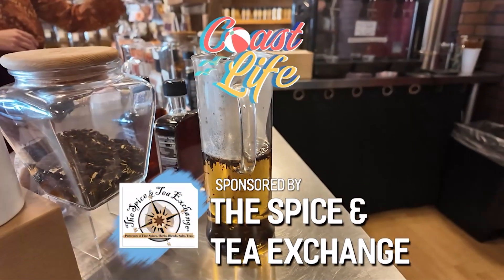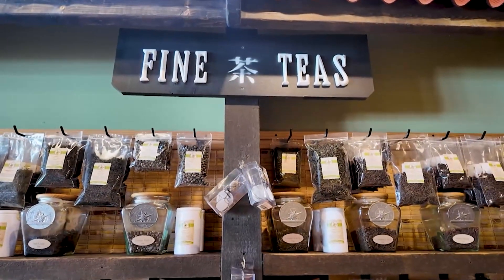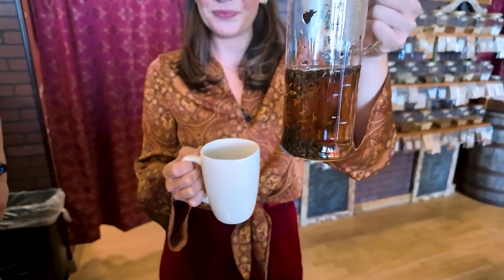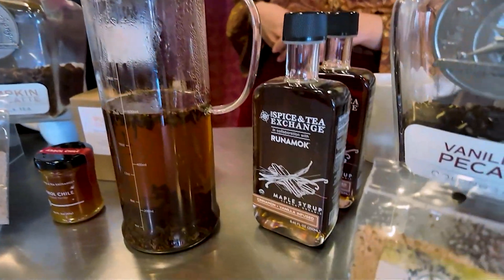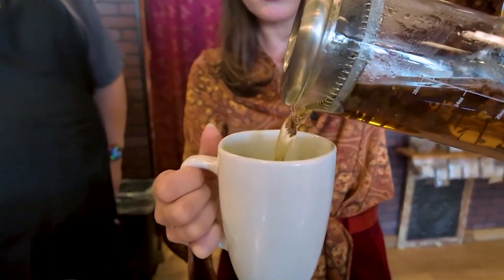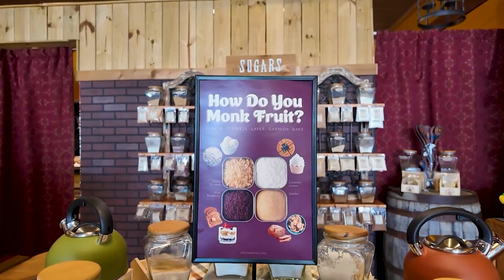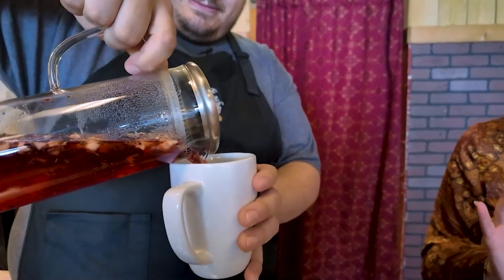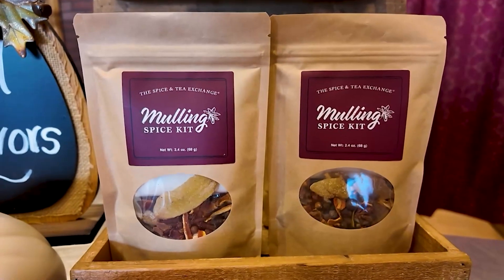Leah Rizzo Visits Spice and Tea Exchange to Highlight Fall Flavors for Seasonal Recipes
Leah Rizzo kicks off the episode by visiting the Spice and Tea Exchange to discuss the delicious fall flavors perfect for the season. She highlights how viewers can incorporate these spices and teas into their autumn recipes, celebrating the rich aromas and tastes that come with fall.